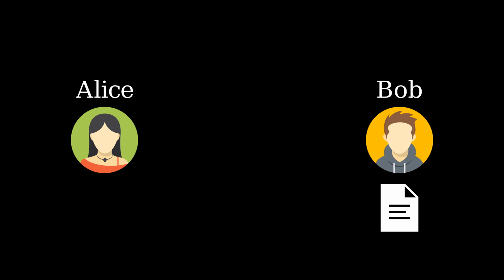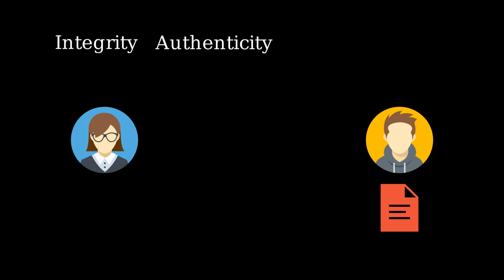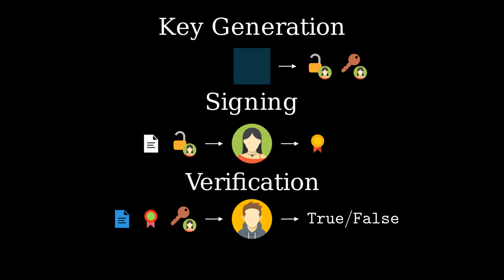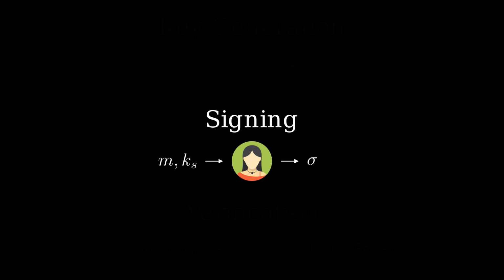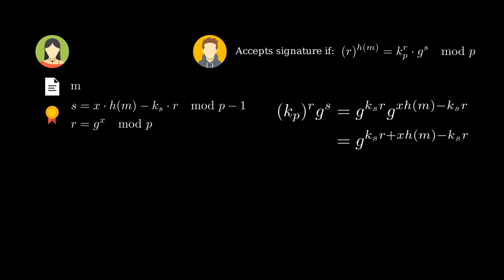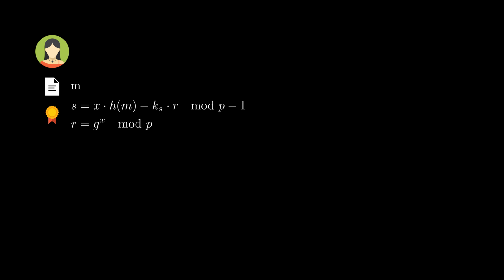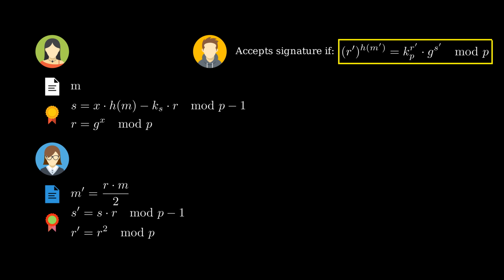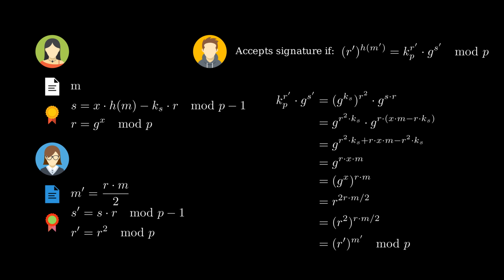Digital Signatures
In this video, we discuss digital signatures. While encryption makes messages secret, digital signatures make messages safe against tampering.
Digital signatures will eventually replace all handwritten signatures on transactions and contracts, since they are much more secure.